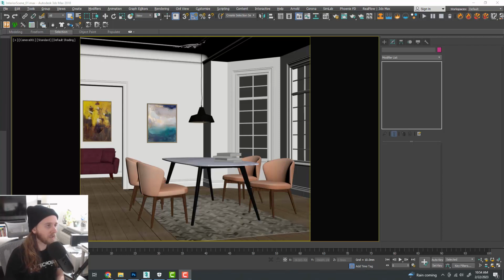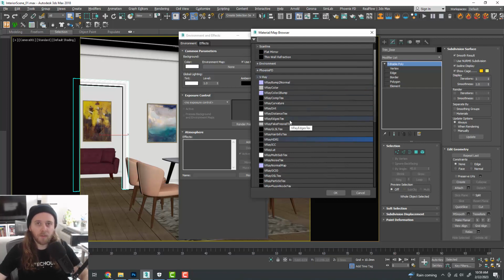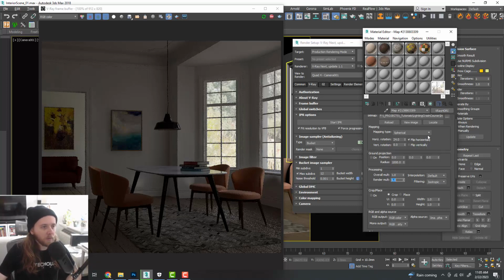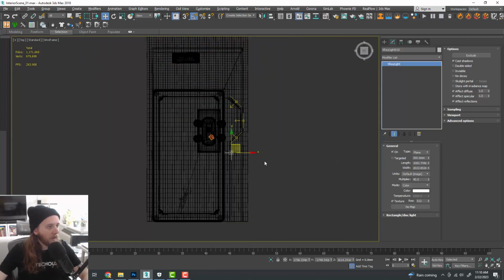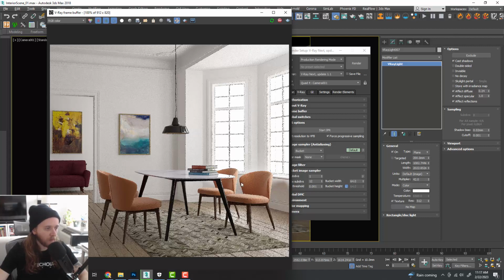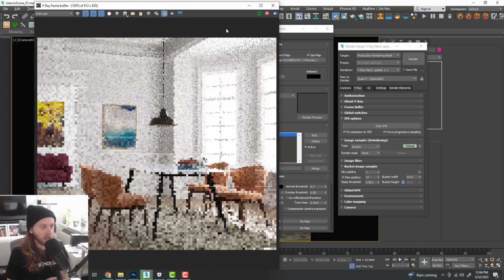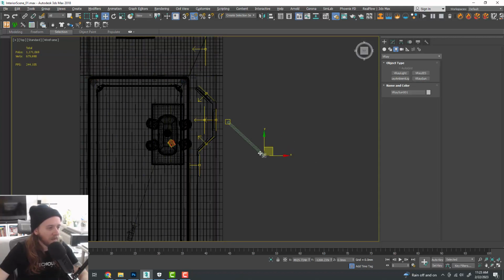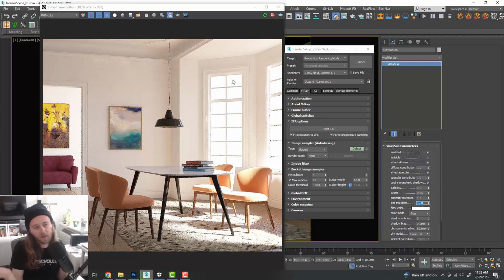3ds Max + V-Ray: Interior Lighting Crash Course + Scene files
Have you ever had trouble properly lighting an interior scene with 3ds Max and V-Ray? The rendering settings for V-Ray can be super confusing, so this tutorial simplifies the process. In this course, we cover 3 methods for correctly lighting an interior architectural scene. We cover using an HDRI map for simple lighting, then we light the scene using V-Ray lights. Between the first 2 methods, we see totally different results. The final method uses a V-Ray sun, and we convert the lights into Skylight Portals, which direct the sun's rays into the scene for a clean day-light look.

If you're totally new to architectural rendering, or if you're a seasoned pro visualization artist, I hope this tutorial helps shed some light (pun intended, hehe) on how to get perfect looking renderings using these different methods. Once you master the art of lighting, you can easily get jobs and freelance work doing renderings and animations for architecture and interior design firms. It's a skill in high-demand!

0:00 Intro
5:47 Method 1, HDRI
11:16 Method 2, V-Ray Lights
23:29 Hand Drawn Effect
25:32 Method 3, V-Ray Sun
34:34 Combining Sun and HDRI

Don't know 3ds Max yet? I suggest watching the Beginner Crash Course video, before doing this lighting course. You can find it here:

Also, if you want to learn how to create 3D models using 3ds Max, you can watch the "Learn to 3D Model ANYTHING" video here:

If you want to get a good exercise in between renders, check out DerpyFit! It's an animated exercise video series that I'm making with my wife :)

Check out my recent animation work, game development stuff, and general weird life stuff on my IG:

Tons of free 3D models on 3dSky, definitely recommended.